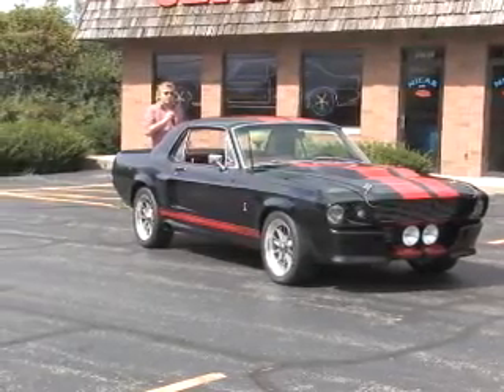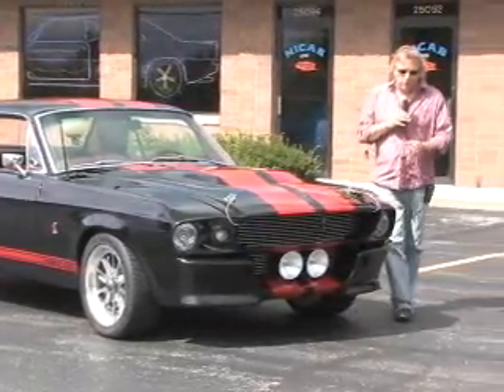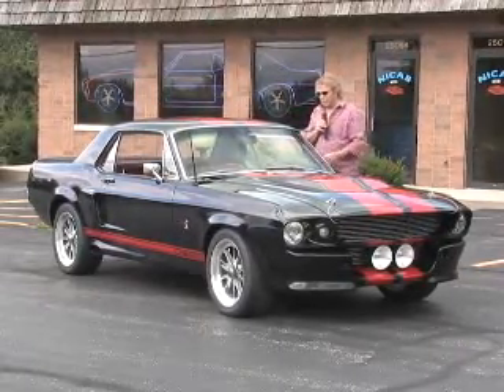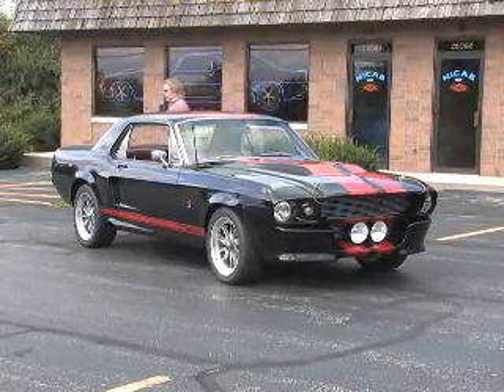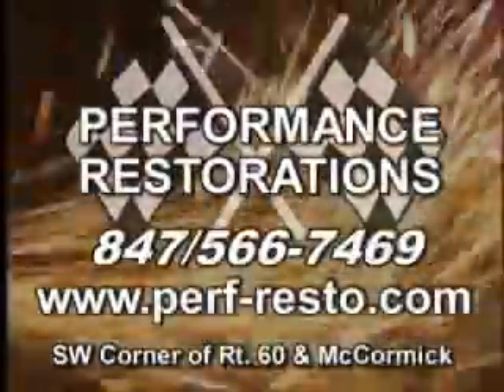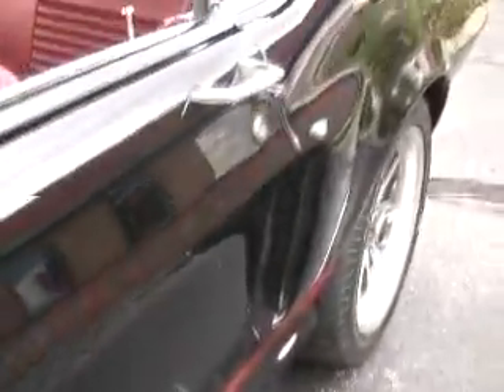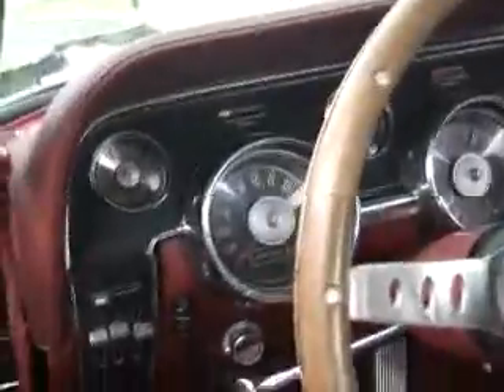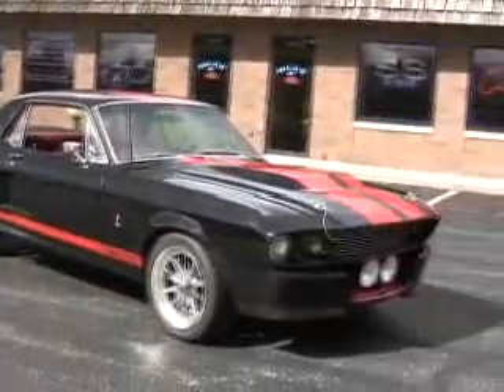1967 MUSTANG ELEANOR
We were the first to put car videos up on the internet. PLEASE REMEMBER these videos are no where near the technology and quality of today. Some are over 19 years old.  Our first video was a 70 SS CHEVELLE CONVERTIBLE put up in July of 2003, Its  still in the video archives of ClassicMuscleCars.com  and will be up on our NEW ARCHIVED VIDEOS here soon.
Everyone who does it now learned from us. I am Tony Begley, my producer co-host was Jeremy Marks. We had a TV Show on Comcast Cable in Chicago called ClassicMuscleCars.com TV from November 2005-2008. I guarantee when you watch one of our NEW ARCHIVED CLASSIC MUSCLE CARS VIDEOS, you will learn somthing you never knew before, I am one of the best with old school knowledge about Classic Muscle Cars in the WORLD.

My company was the first to put videos on line on our website on  ClassicMuscleCars.com to sell our cars. We also worked with Google to let them use 100 of our videos to promote YOUTUBE.com back when they first aquired YOUTUBE.  We are proud of our history being the first car dealership to use the internet to sell cars and our involvement with the beginning of YOUTUBE.  Our first video was a 70 SS CHEVELLE CONVERTIBLE put up in July of 2003, Its  still in the video archives of ClassicMuscleCars.com and will will be online here, up on our NEW ARCHIVED VIDEOS Channel on YOUTUBE.com. When finished we have over 500. For those of you Nationwide you may remember us from being on SPEED CHANNEL FROM 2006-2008. For those of you who watch MECUM AUCTIONS, Our company was the first to put Dana Mecum on TV with our TV SHOW in Chicago,

I want to thank Jeremy Marks, Alexa Begley, Brandon Begley, Brian Begley, Britany Begley, Joni Vitucci. Lionel Breton.
With out your help this massive project would not be possible.

MAKE SURE YOU SUBSCRIBE TO OUR CHANNEL   New Rare Classic Muscle Cars Videos are going up daily from our Video Archives of over 500 RARE MUSLE CARS FROM CLASSICMUSCLECARS.com WE HAVE SOLD SOME OF THE RAREST CLASSIC MUSCLE CARS IN THE WORLD, WATCH HISTORY.